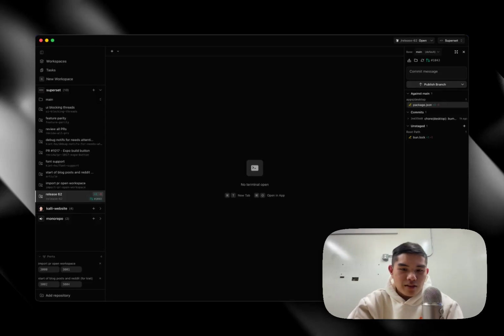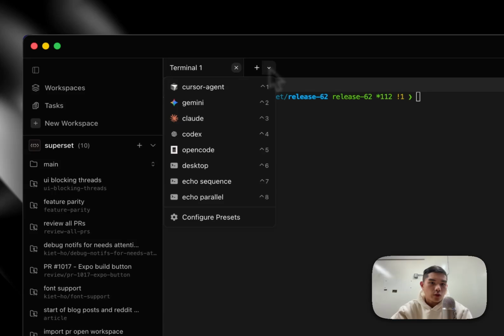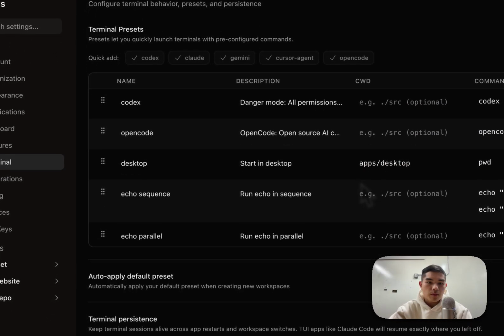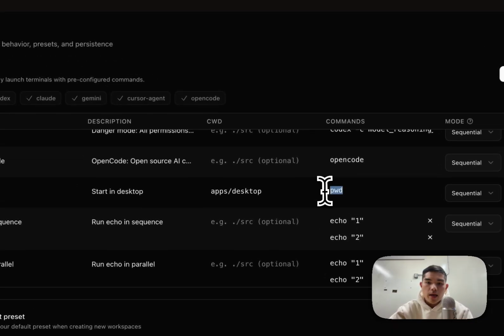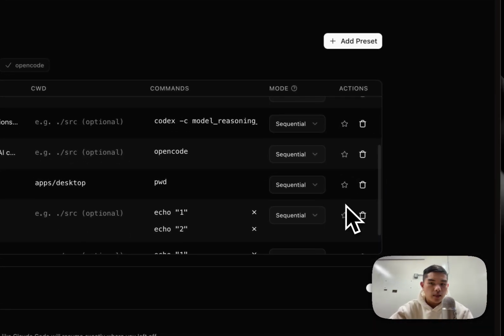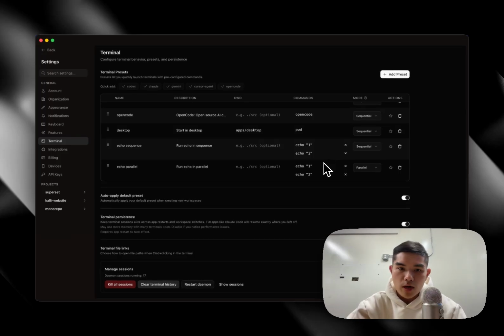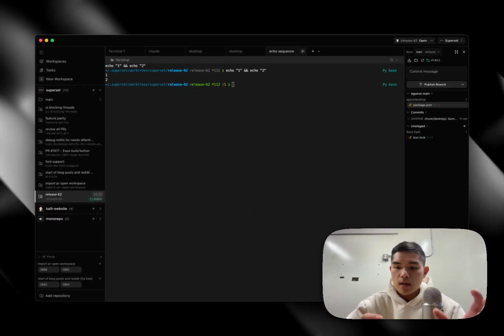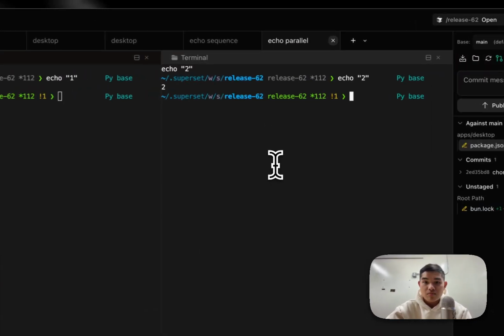What are Superset presets and why are they so powerful?